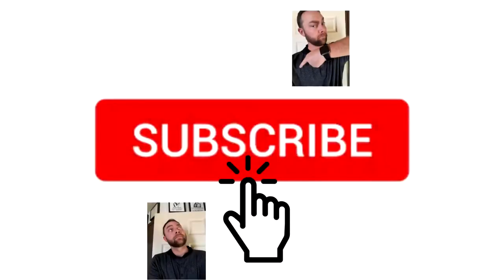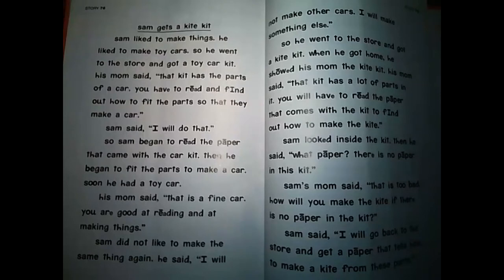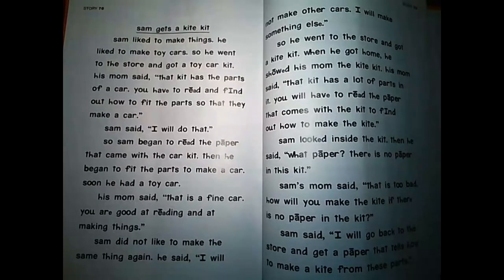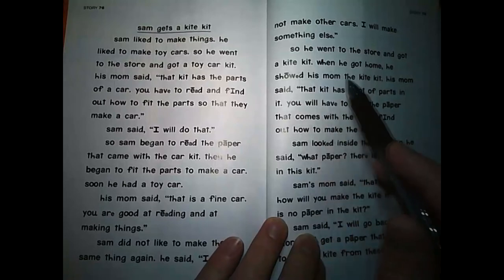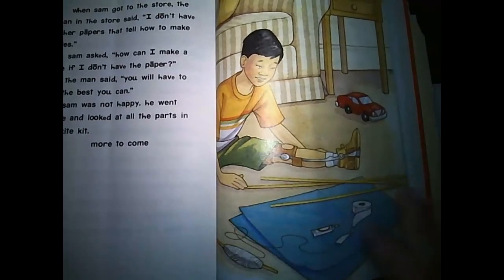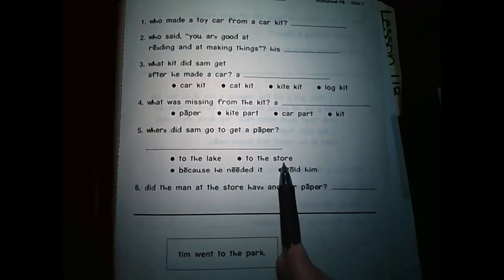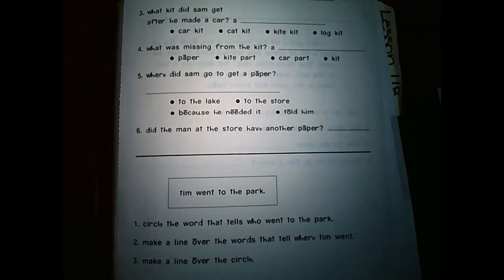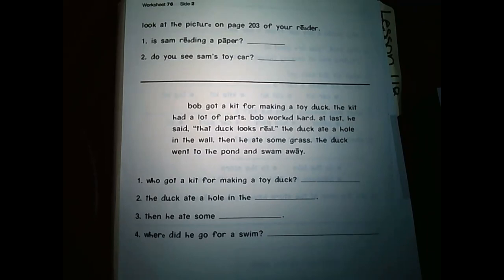RM Week 3 - Lesson 76 - Sam Gets a Kite Kit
Our first reading assignment for week 3 - Lesson 76 - Sam Gets a Kite Kit.